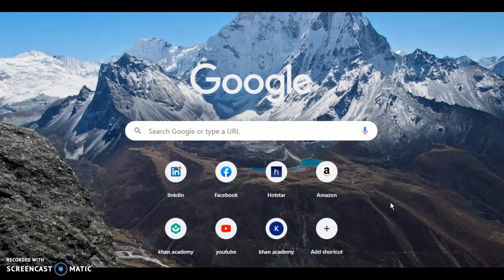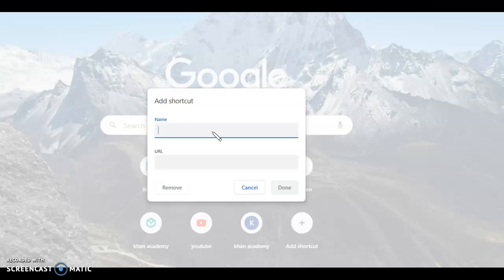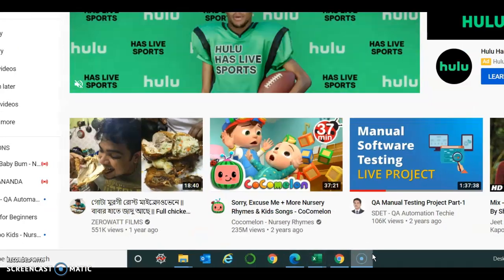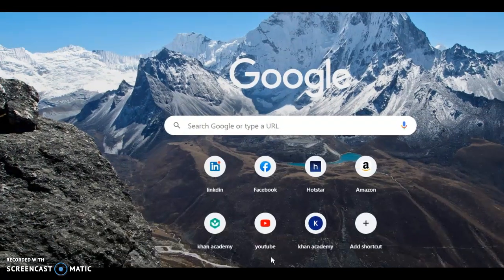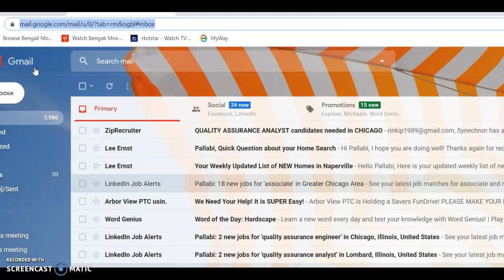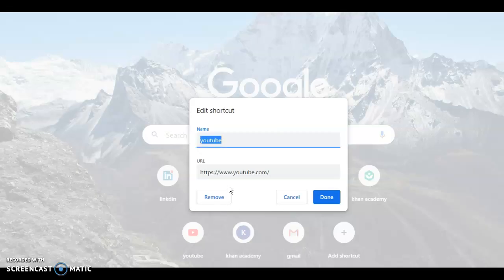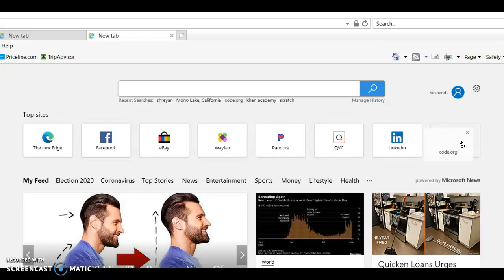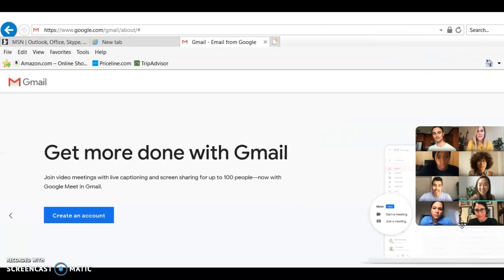how to add a short cut